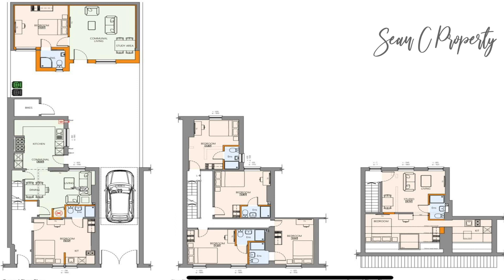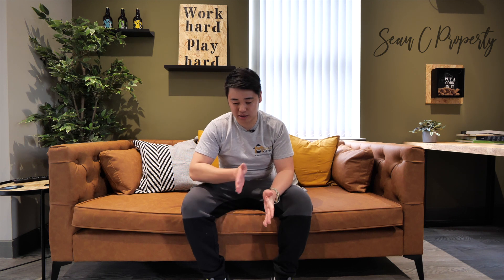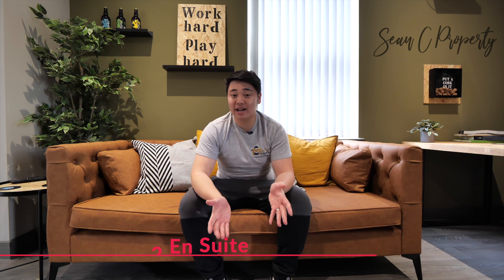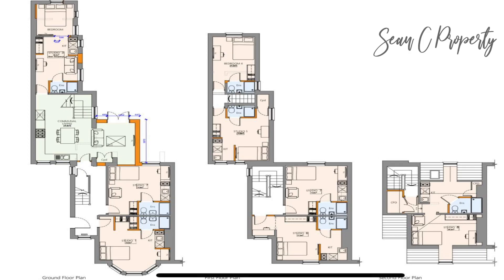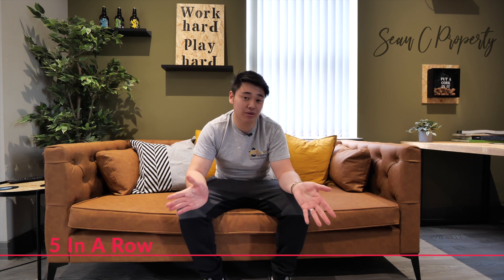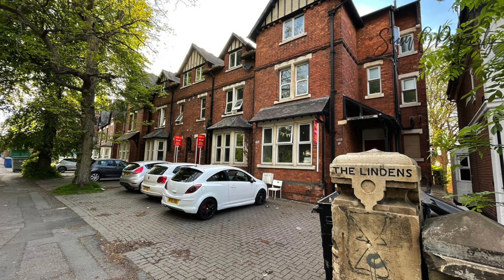Sean C Property - May Update - Property Investing In 2021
Welcome to my May 2021 update, where i share everything i'm upto with you.

What's gone wrong and what's gone right!